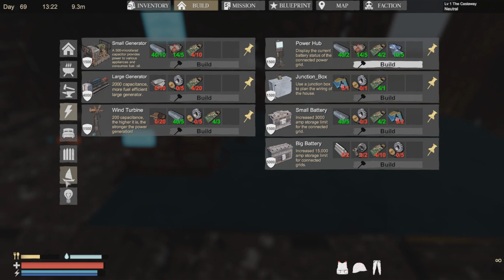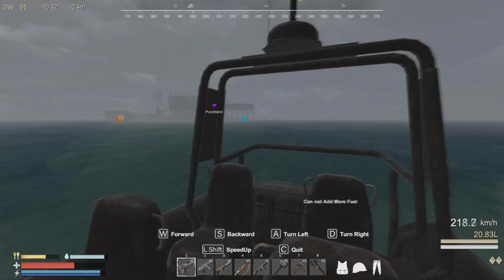SUNKENLAND 0.2.5 Beta Branch - Weather System, Power Grid and More!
What's Up People, The Sunkenland Developers added a new Update to the Beta Branch for the game allowing for a new Weather System, Helicopter Changes, Power Grid Buildings, and other Changes. I had some gripes about the way the Helicopter handled now that it doesn't use the mouse to turn or fly even after getting used to it after 30 min. Still liked the original way better not to mention the Power Grid structures were confusing at first. Now after understanding (Thank you Satisfactory) the power grid an what had to be done. I'm generating enough power to use multiple machines at once. Anyway more in the video above...